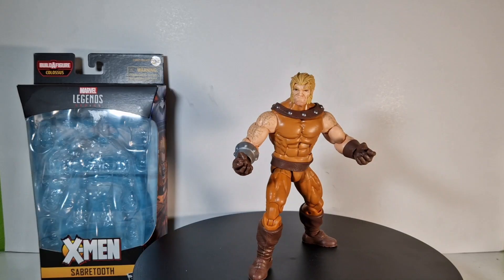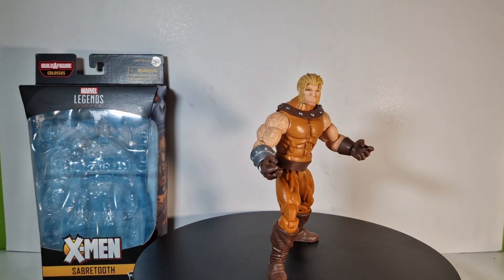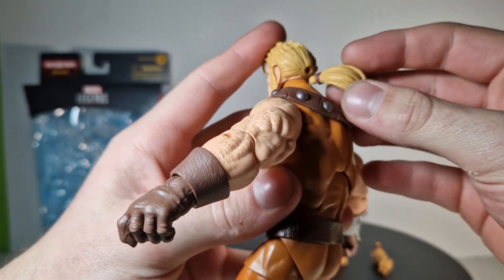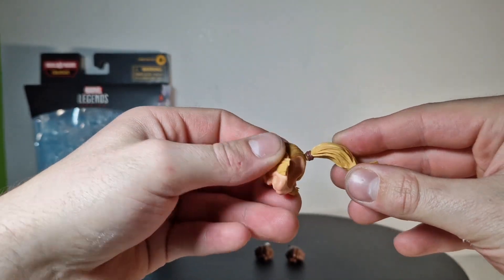Marvel Legends Series: Apocalypse Sabretooth || Action Figure Freak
To start of this week i've got you the Marvel Legends Apokalypse Colossus Baf Series Sabretooth wich is way bulkier than the last one i opened, but in some ways this one look's much better.

I hope you enjoyed this Video and you had a good time watching.